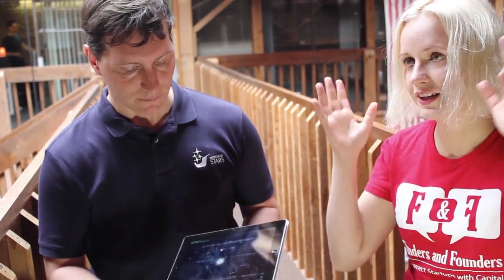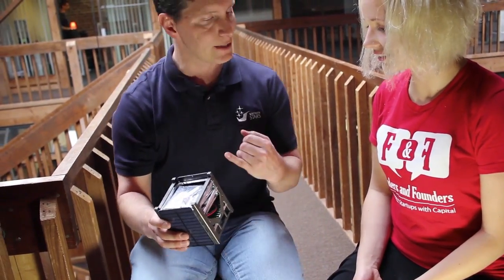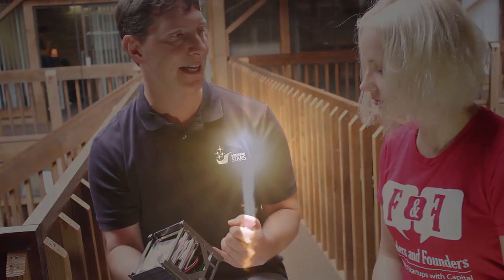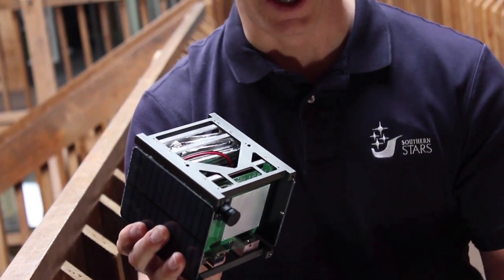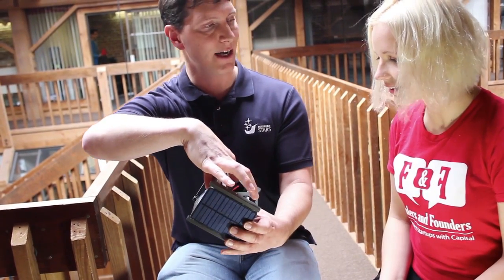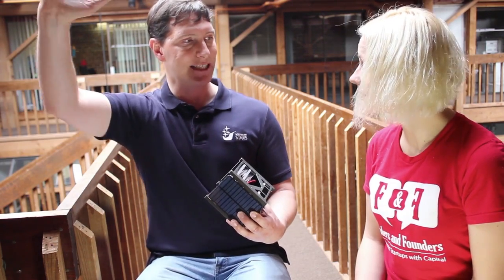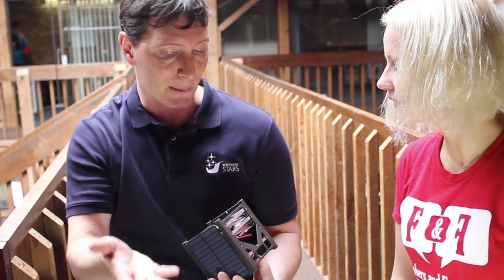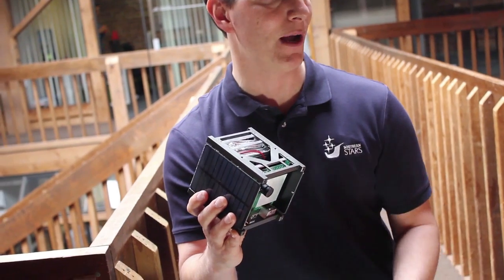SkyCube Interview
Southern Stars' founder describes the SkyCube satellite project to Founders and Funders host Anna Vital, following Southern Stars' second-place finish at the Life 3.0 forum in San Francisco on May 31st 2012.